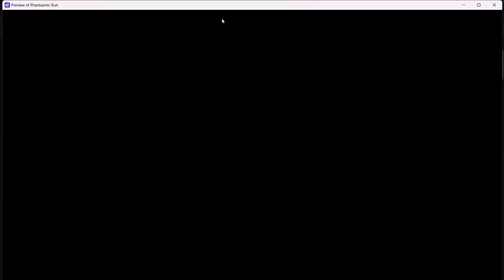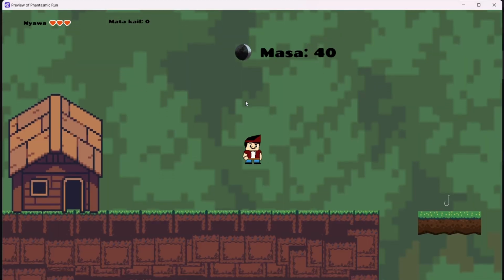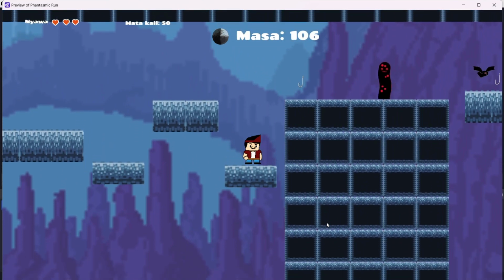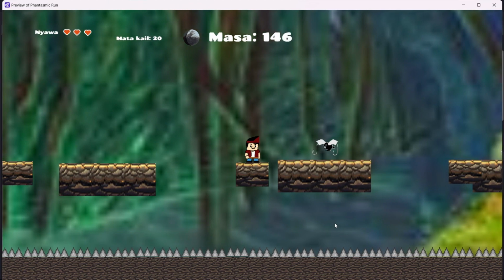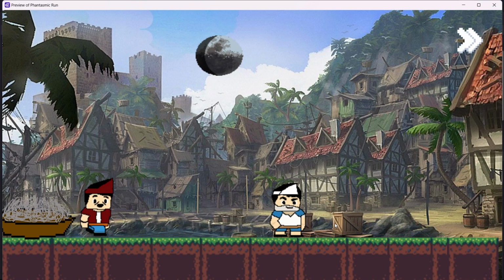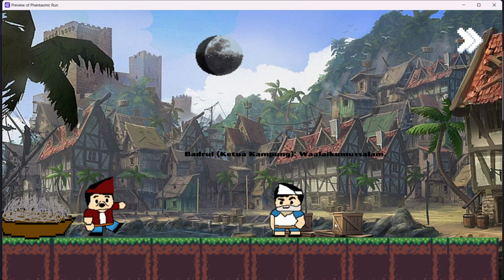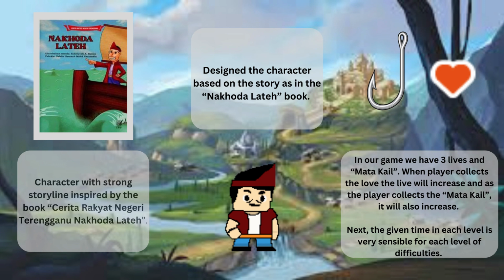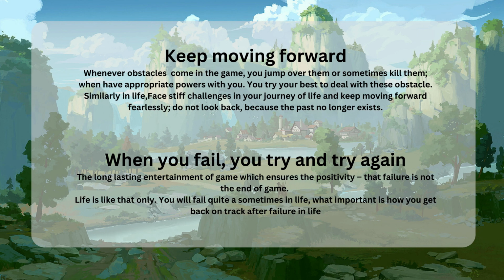2D GAME DEVELOPMENT PROJECT DEMO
Using Gdevelop